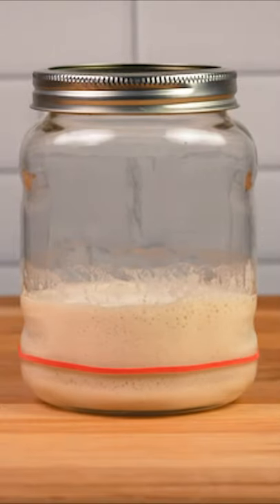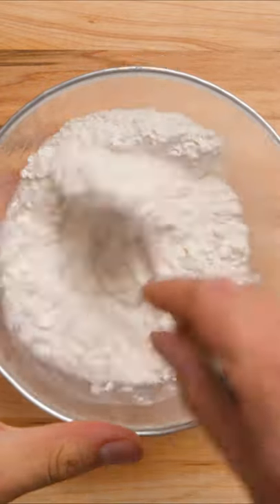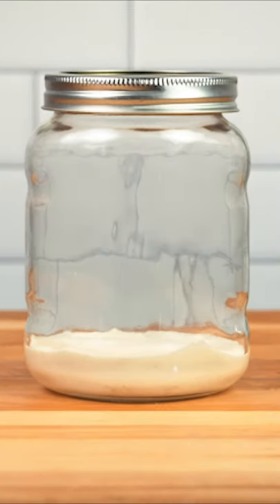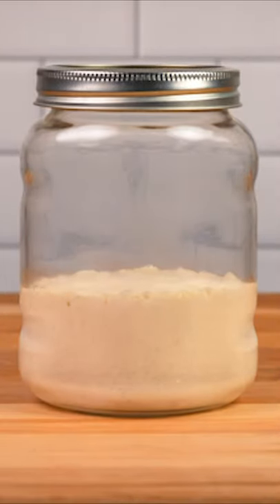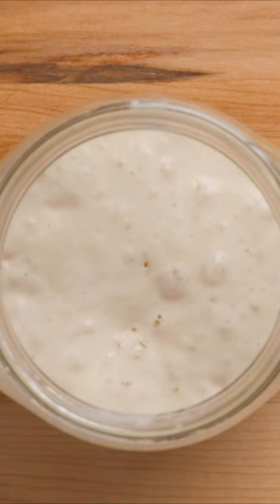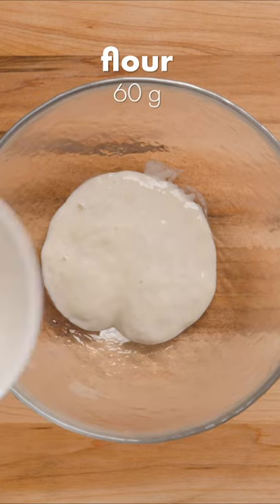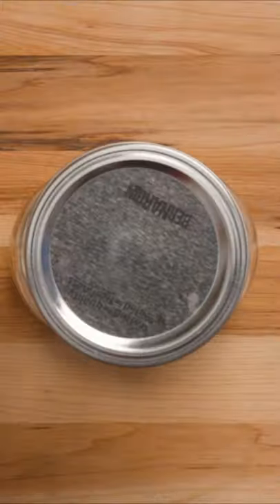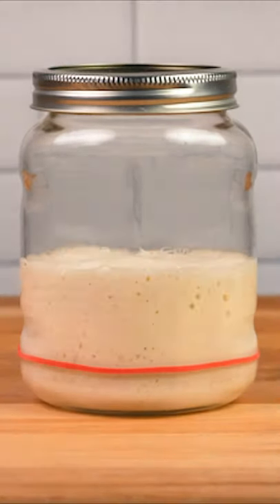How To Make Sourdough Starter - Dished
On today's Dished we're making Sourdough Starter

The ultimate best sourdough starter recipe tutorial:
- You’ll only need two ingredients and a bit of patience
- Mix together 60 grams of flour (you can use white, whole wheat or a mixture of text two) with 60 grams of water
- Once that’s combined, transfer to a see-through container at that is least 3 times bigger than the volume of your starter
- Place lid on top but don’t screw it on all the way
You want it covered so it doesn’t dry out, but it doesn’t need to be airtight because oxygen will help to jumpstart the fermentation process
- Let this sit at room temperature for 24 hours
- After the first day if you don’t see much fermentation activity, simply stir the starter, cover and allow to ferment at room temperature for another 24 hours
- At this point you should see a fair number of bubbles on the surface and the starter should have grown in size
- It will also likely smell slightly old gym socks but don’t worry! That just means it needs to be fed
- To do this, You’ll need to discard all but 30 grams of your starter then “feed” it with 60 grams of flour and 60 grams of water
- Mix it all together, cover and sit at room temperature for another day
- To speed up the process you could feed your starter twice a day as long as it has risen and fallen between feedings
- Continue this process for the next 8 or days until the starter consistently doubles in size and develops a sweet, yeasty smell